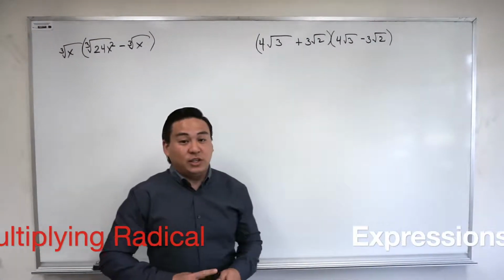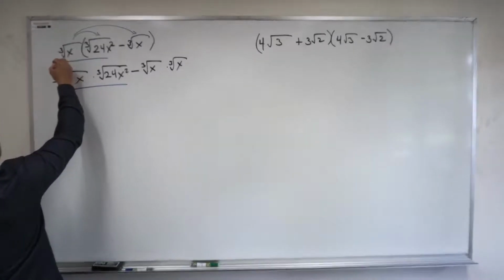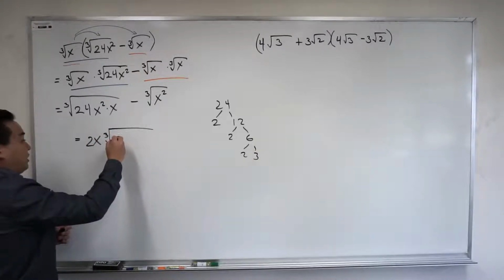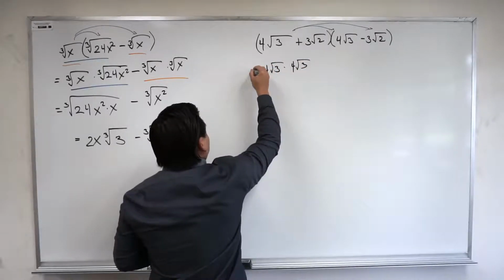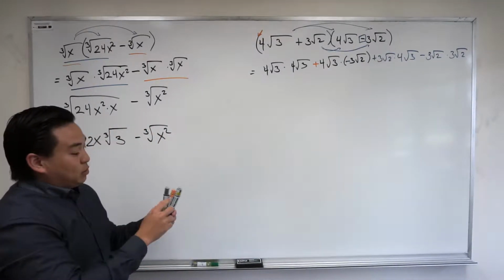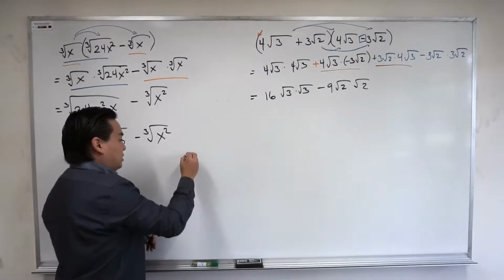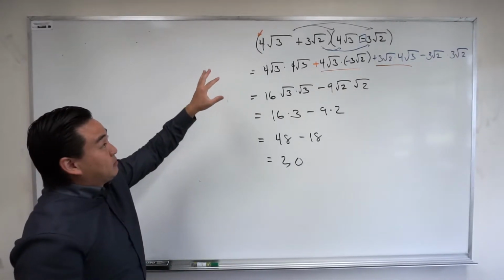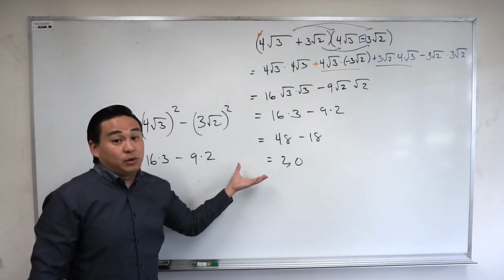Multiplying Radical Expressions